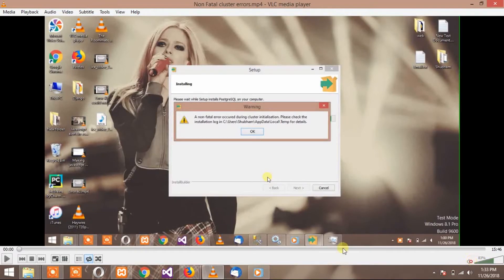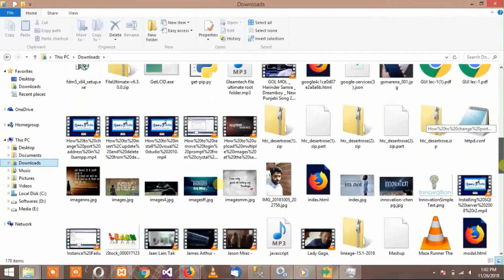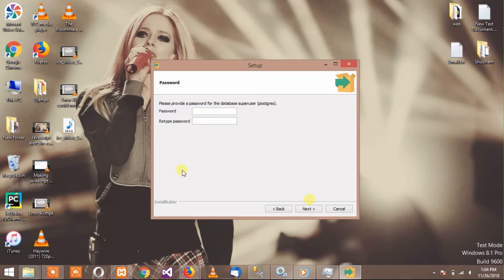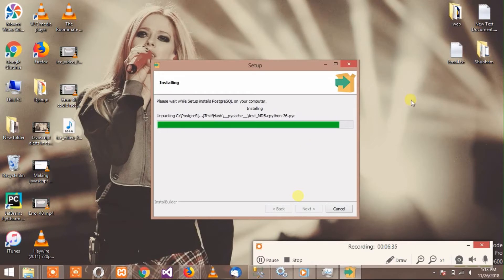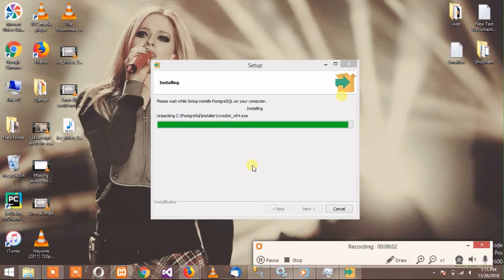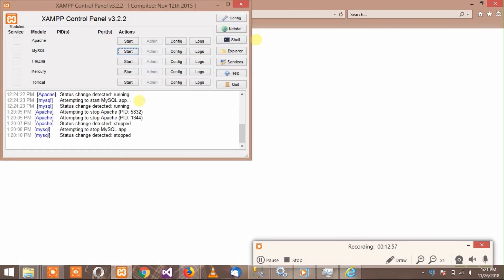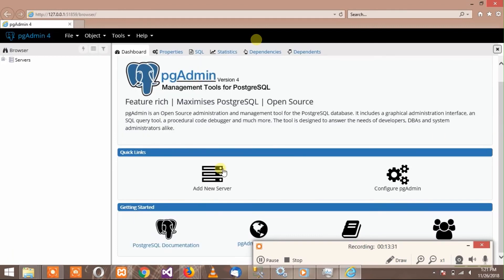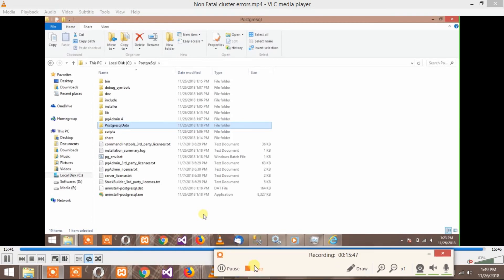A non-fatal error occured during cluster initialisation in Postgre SQL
Hello guys in this video you'll see how to solve issue  A non-fatal error occured during cluster initialisation in Postgre SQL on Postgre installation. Just follow the steps and your issue will solve.

And get more detailed blogs with many more problem solutions

Follow this link for detailed steps